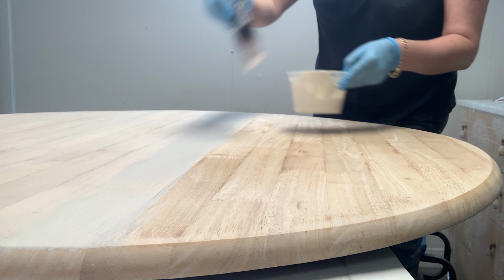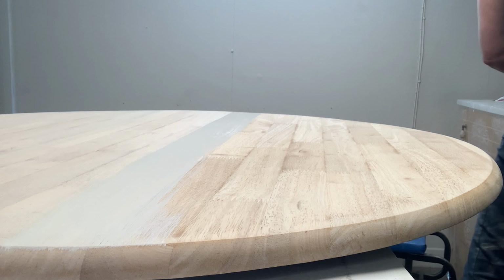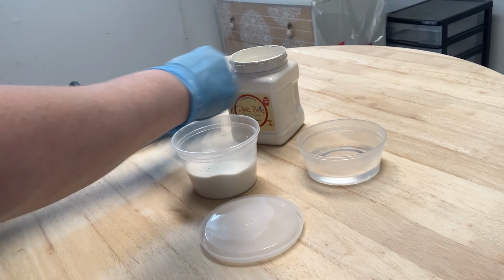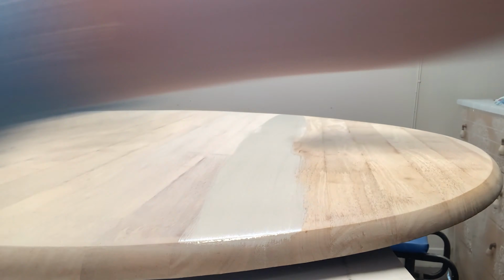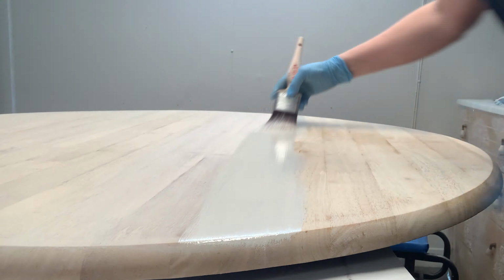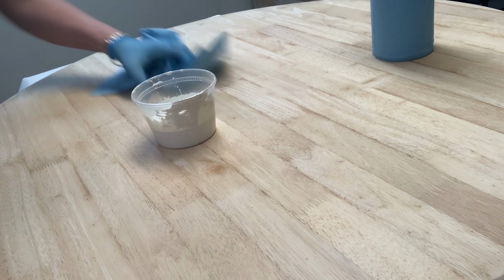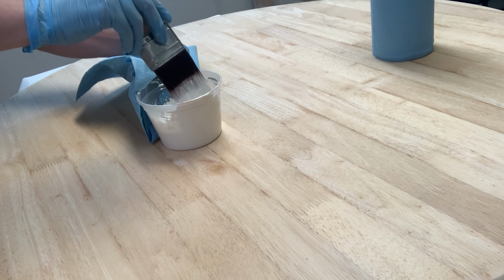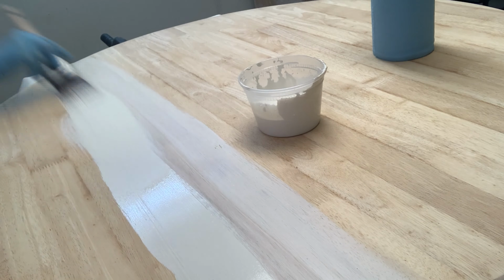How To Mix a Paint Wash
Whitewashing wood is super easy and costs much less than buying stain. You can use any type of white paint. I suggest mixing a 1:1 ratio of water and paint meaning 50% paint into 50% water. This is a great place to start. Then you can test this in an inconspicuous area of your wood to see how you like the look.

S O U R C E   L I S T 👇

+ Sand Paper
+ Tack Cloth

T O O L  L I S T 👇

+ Bahco Carbide Scraper

F U L L  T U T O R I A L  👇

+ How To Whitewash Wood with Paint Dining Table Makeover